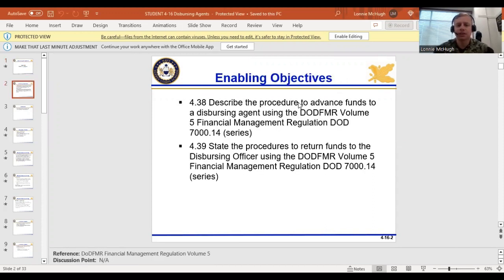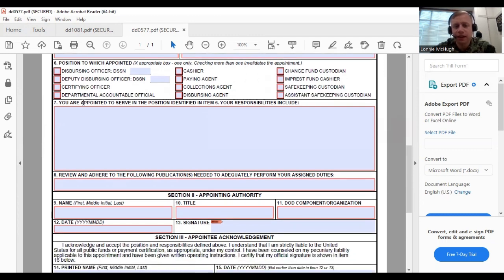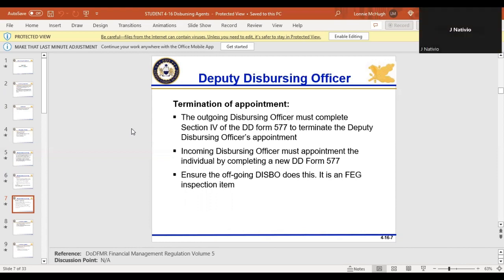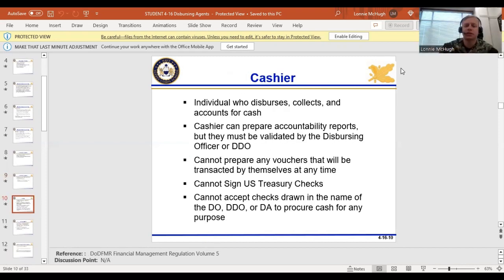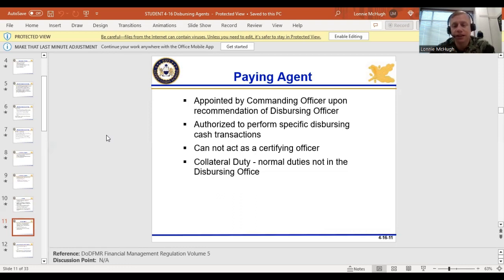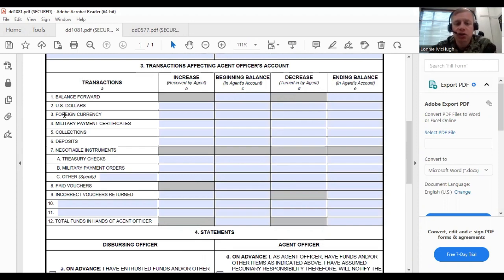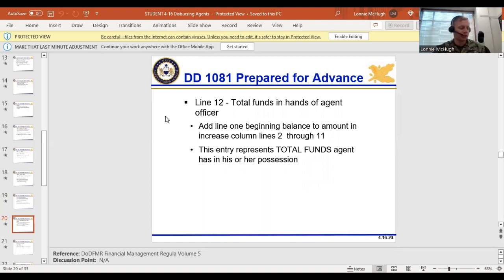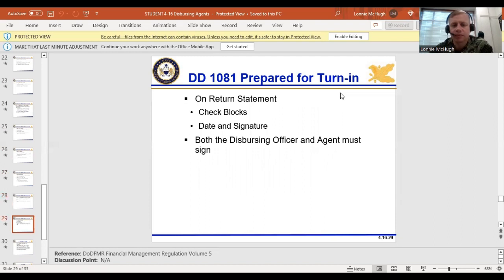DM 4.16 Disbursing Agents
Have you ever wondered what it’s like to be a Deputy Disbursing Officer or a Disbursing Agent in the US Navy? In this video, I’ll share with you my some responsibilities as a Disbursing Officer, Deputy Disbursing Officer, and Disbursing Agents.

We will discuss the procedures to advance funds to a disbursing agent using the DoD FMR Vol. 5

We will discuss the procedures to return funds to the Disbursing Officer using the DoD FMR Vol. 5

Discussion Points
Deputy Disbursing Officer
Other Disbursing Agents
DD 1081 Advance of Funds
DD 1081 For Turn-in